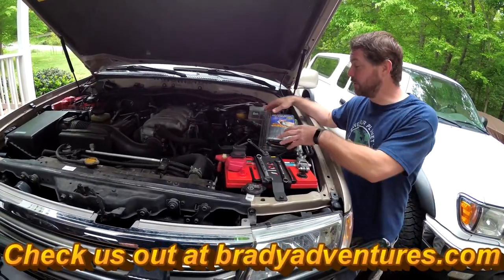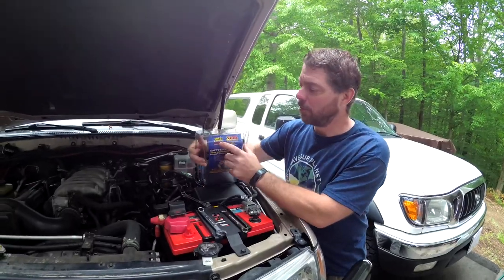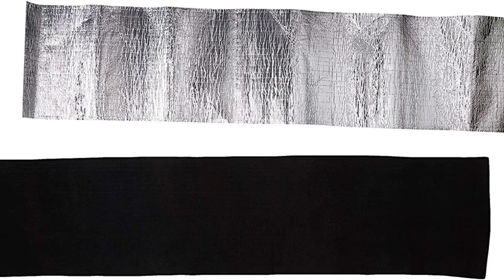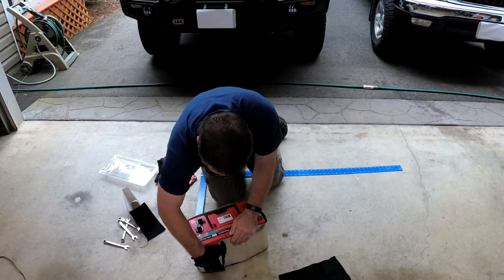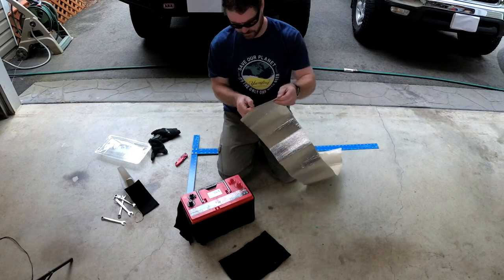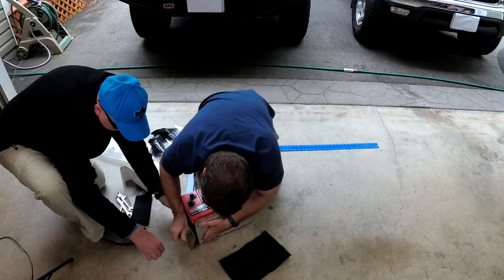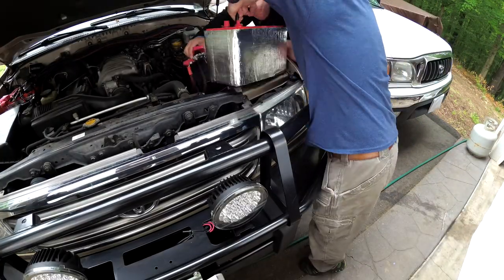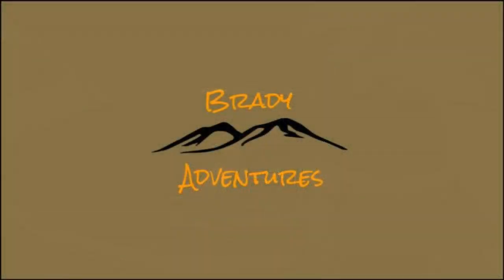Battery Insulation Wrap Install - 100 Series Land Cruiser Dual Battery Install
Today we installed some Thermo-Tec battery wrap on our Odyssey AGM batteries.  Hopefully this will help extend our battery life.

Here's are links to the warp we used.